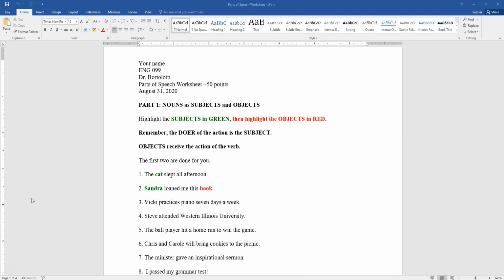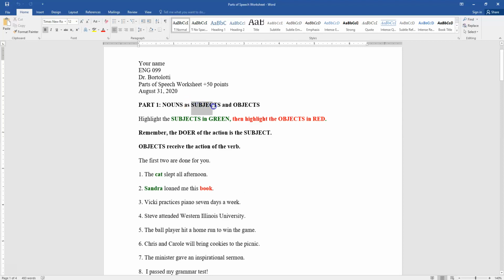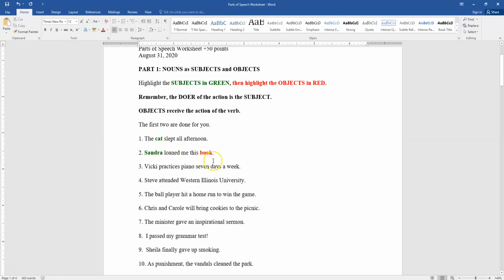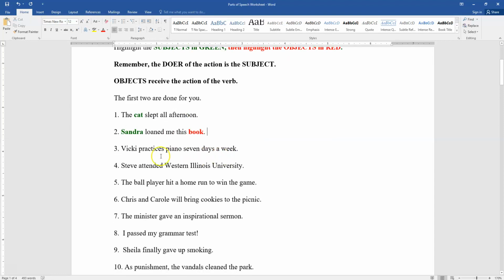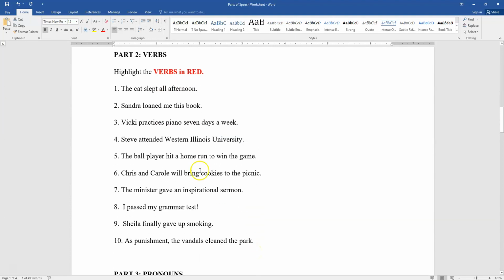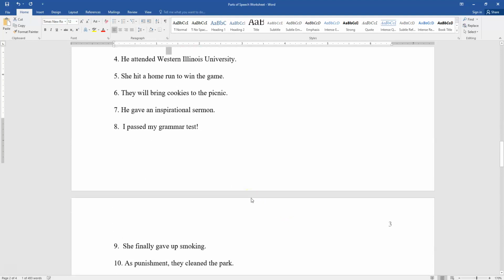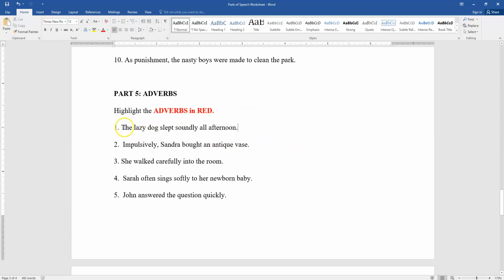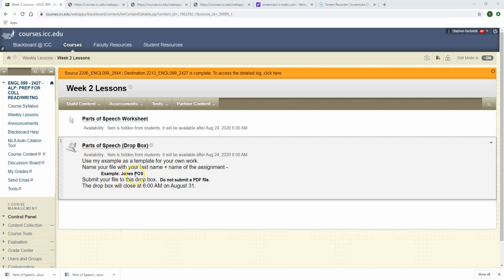ENG 099 - Week 2 - POS Worksheet